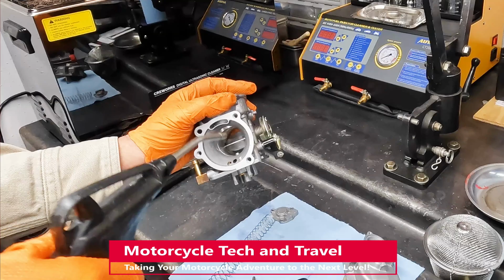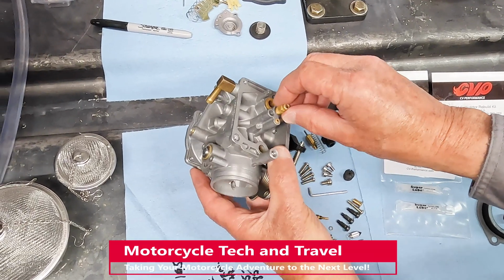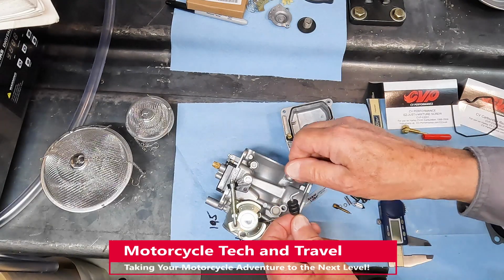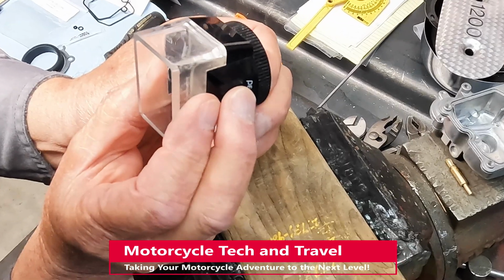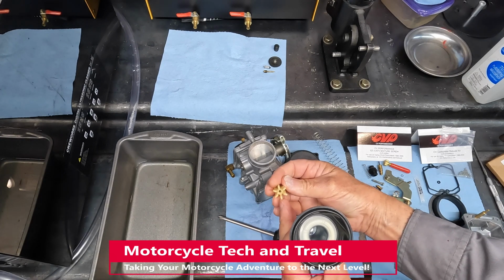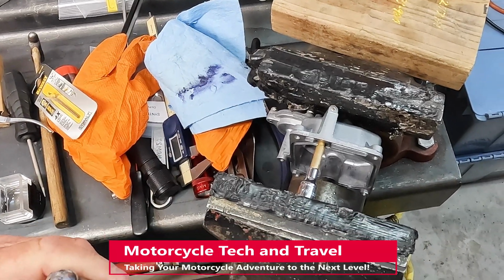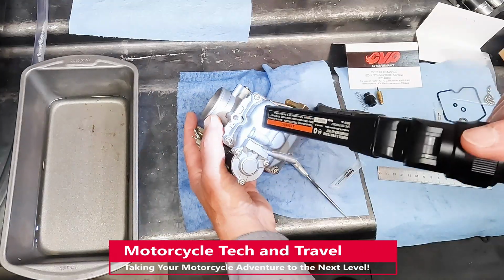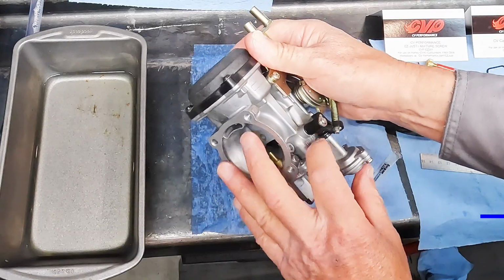Rebuilding the H-D Keihin CV40 Carburetor Part 2: Restoration, Step-by-Step Assembly and Bench Tests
Part 2 completes this series and covers the detailed restoration and step-by-step assembly of an original Harley-Davidson Keihin CV40 carburetor. In addition to needle and float adjustment, there is an entire section devoted to restoring and testing the accelerator pump and nozzle system. The focus is late-1988 to 2003 Keihin CV40 carburetors with a check valve at the nozzle.  Steps include spray pattern tests and adjustments that are part of a precision restoration.

Demonstrated repairs and assembly how-to steps are equally valuable for builders of the 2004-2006 Keihin CV40 carburetors. Popular 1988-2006 Keihin CV40 carburetors served a generation of Harley-Davidson Evolution Big Twin, Sportster and Twin Cam motorcycles.  The Keihin CV40 can be brought back to factory condition by following these steps.  If you have a carbureted H-D motorcycle, the factory Keihin CV40 carburetor can be made to perform like new.